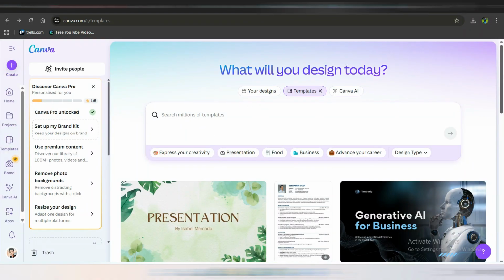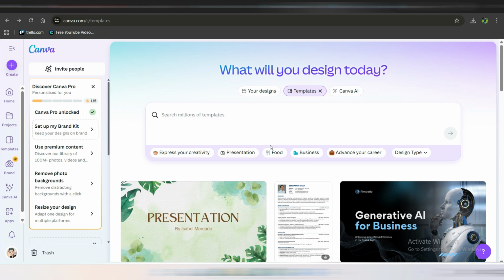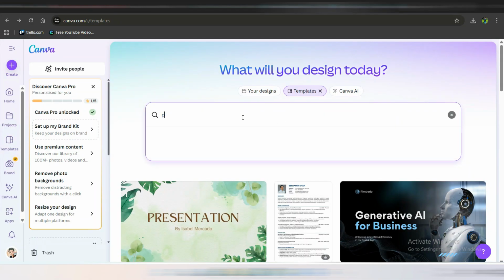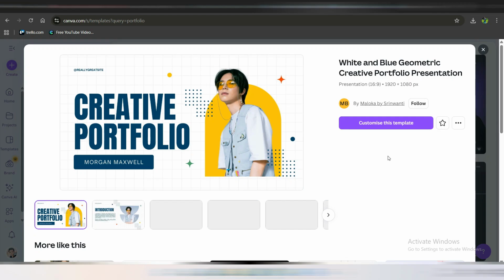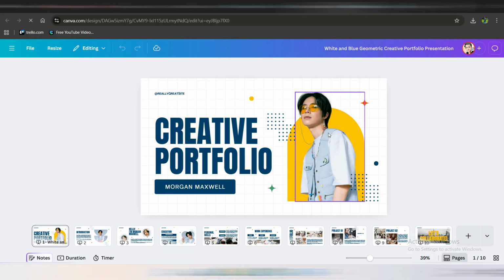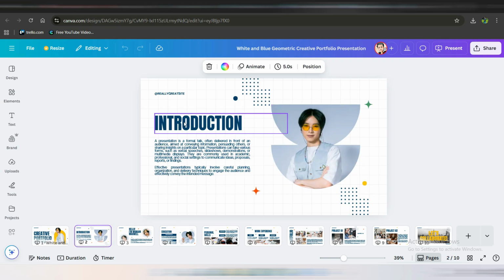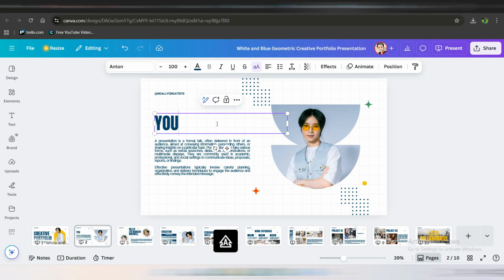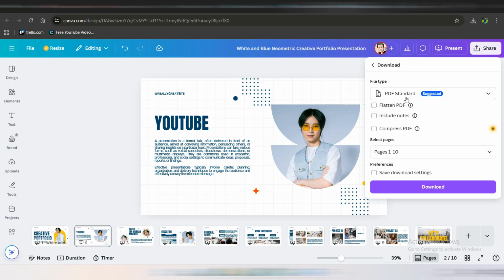How to Create a Stunning Portfolio Using Canva – Complete Tutorial 2025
In this comprehensive tutorial, you'll learn how to create a stunning portfolio using Canva in just a few easy steps! Whether you're an artist, designer, or professional looking to showcase your work, this guide will help you craft the perfect portfolio that stands out. We'll cover:
1. **Setting Up Your Canva Account** – Get started with a free account.
2. **Choosing the Right Template** – Explore Canva's diverse portfolio templates.
3. **Customizing Your Design** – Learn how to add images, text, and unique elements.
4. **Organizing Your Work** – Tips on displaying your projects effectively.
5. **Exporting and Sharing** – Save and share your portfolio with potential clients or employers.
Follow along and unleash your creativity with Canva in 2025!